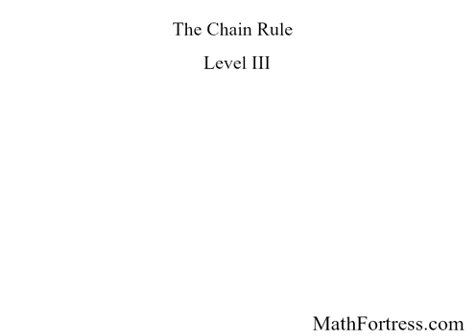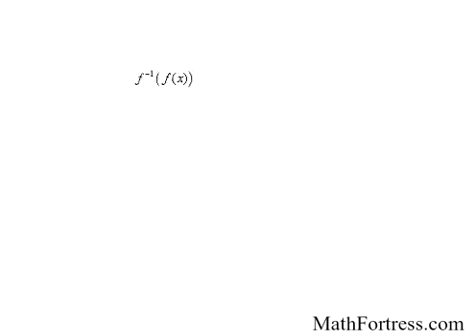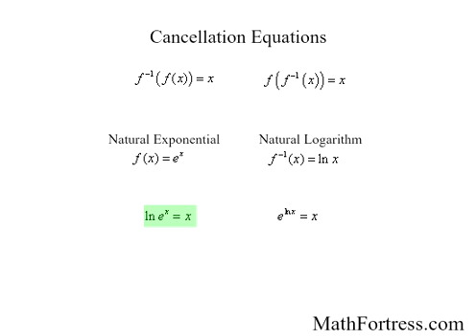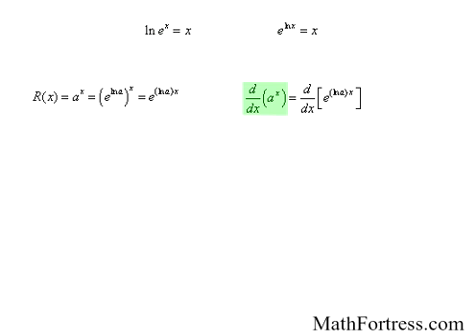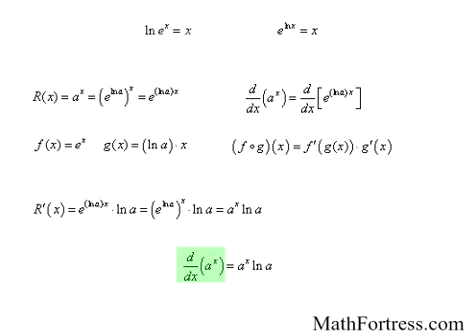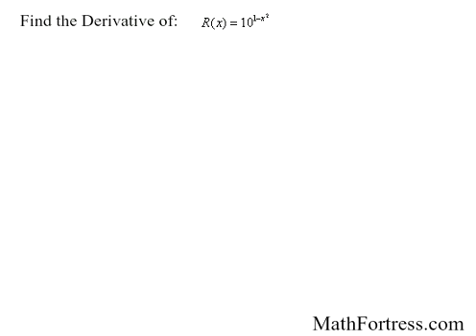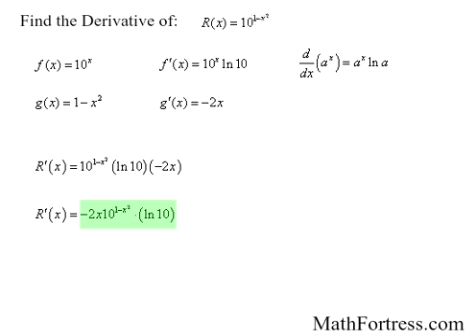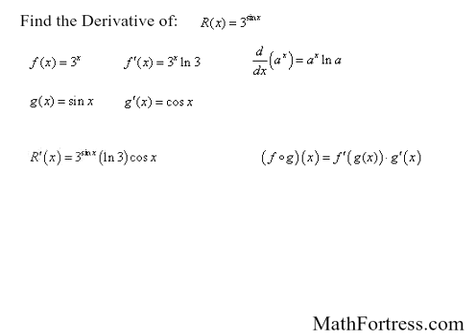Calculus I: The Chain Rule (Level 3 of 5) | Examples III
This video will teach you how to derive the derivative of exponential functions with base other than e. By using the chain rule you can derive the derivative of any exponential function. The video finishes of with 3 examples in the usage of the new derivative rule.